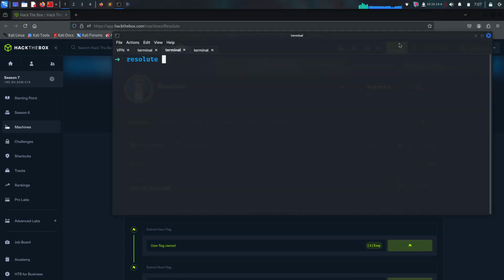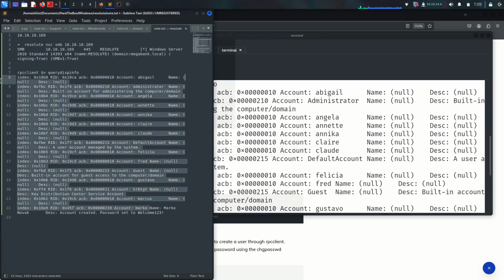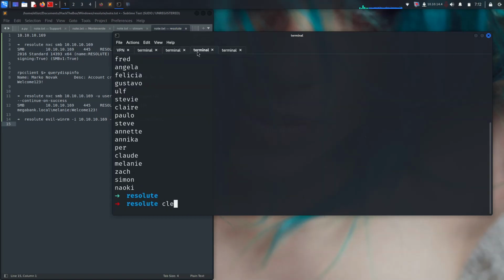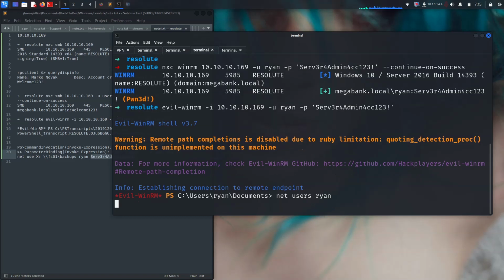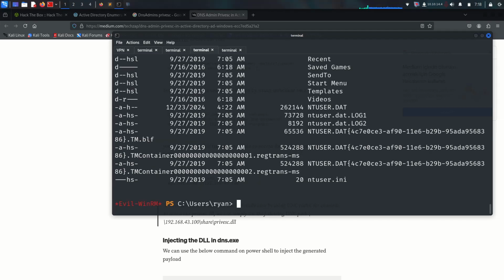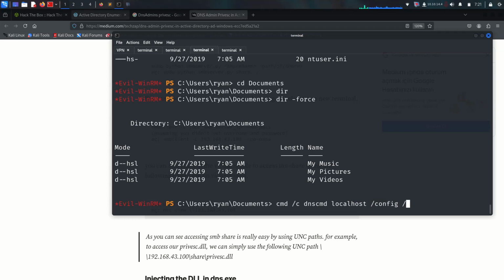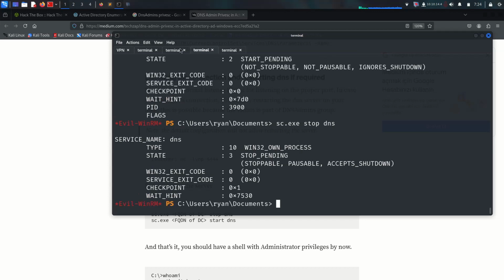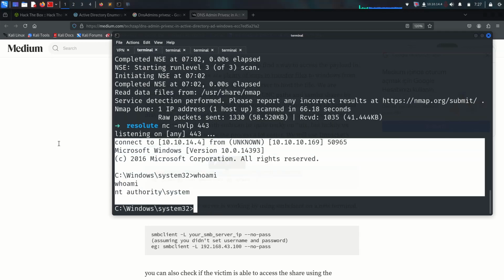Red Teaming 101 Part #7 | HackTheBox - Resolute